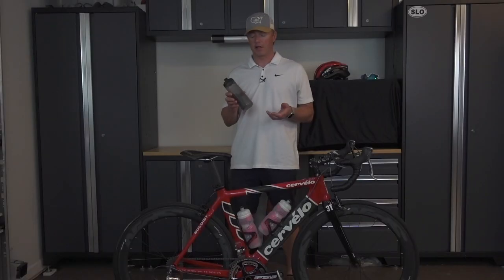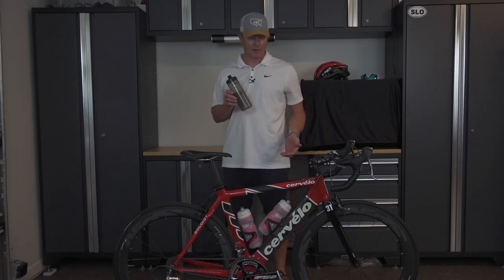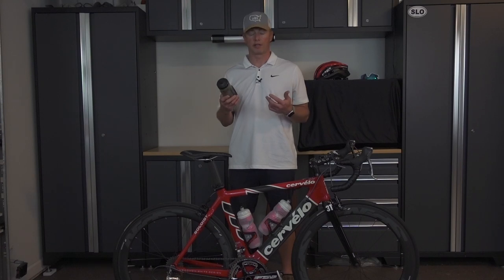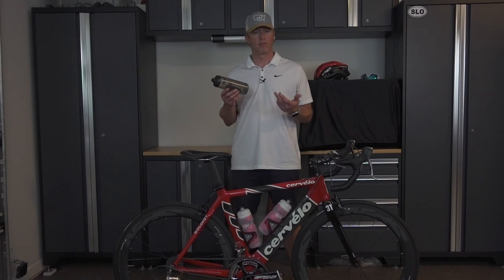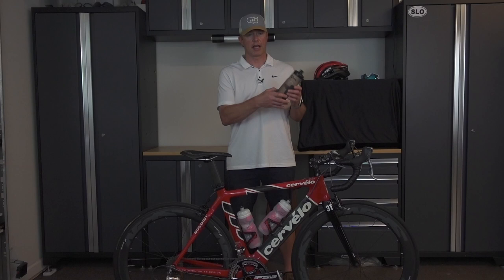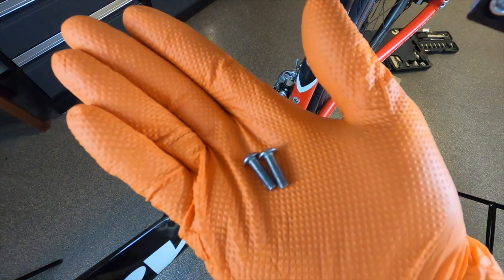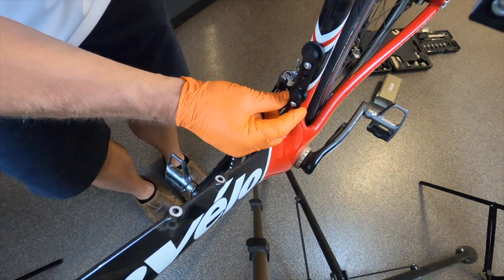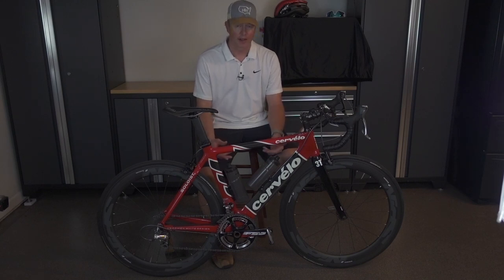FIDLOCK BIKE BOTTLE SYSTEM REVIEW | BICYCLE TWIST MAGNETIC BOTTLE UPGRADE TRANSFORM RIDE ROAD MTB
-Episode 17
In this video, I talk about and install a new Fidlock bottle onto my road bike. This bike will transform from the standard bottle system that we've been using for generations and bring it into the 21st century. Fidlock has taken an area of the bike that has been overlooked for a long time and given it a much needed upgrade. Thanks again for watching!

GET YOUR FIDLOCK BIKE BOTTLES WITH THIS LINK!

Fidlock Bottles (go cageless with the best bike bottle ever!)

Im also having a giveaway for a new GoPro Hero 9 Black or a Wahoo Elemnt Roam its your choice! Once I hit 1000 subscribers I will randomly pick a winner. Leave me message as well if there is anything you would like to see. Thanks again for watching!